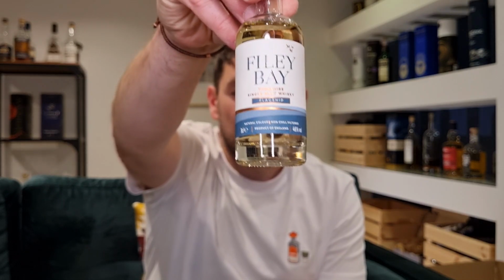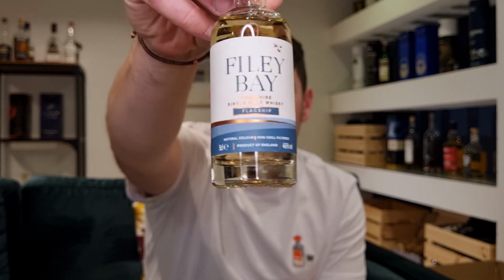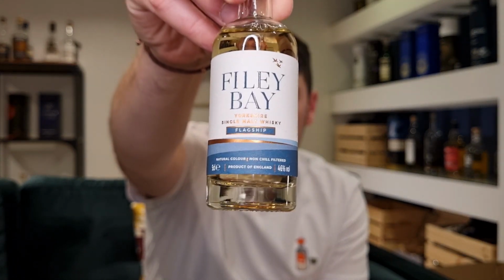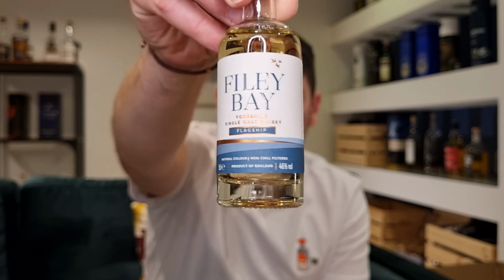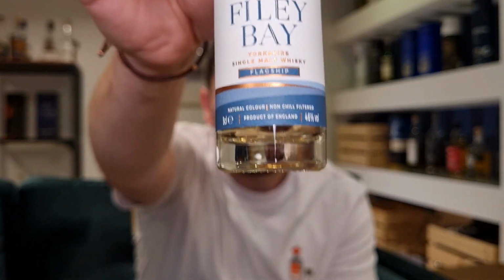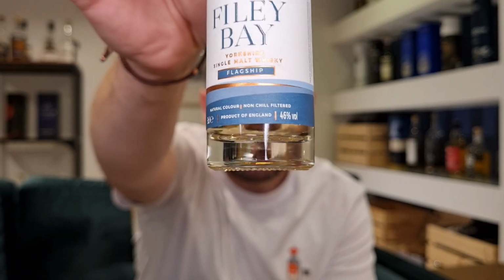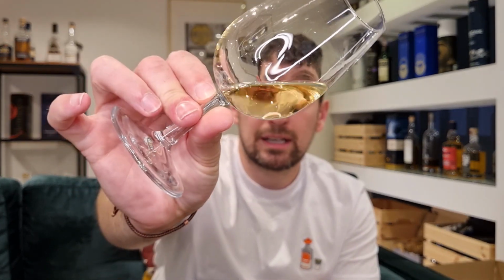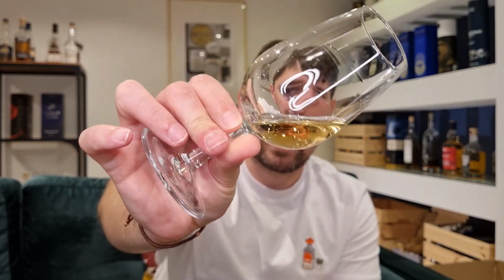Malt Box Whisky Review 190 - Filey Bay Flasghip